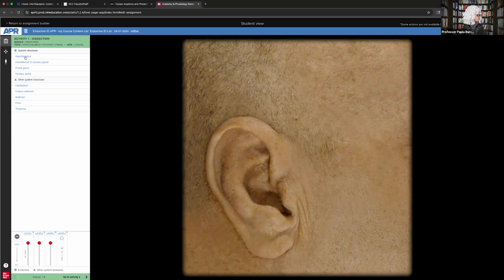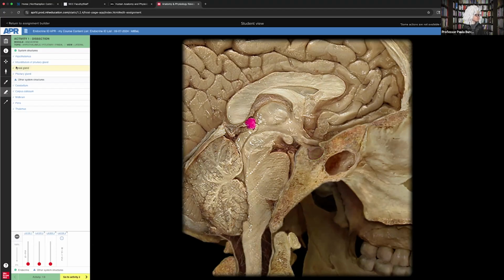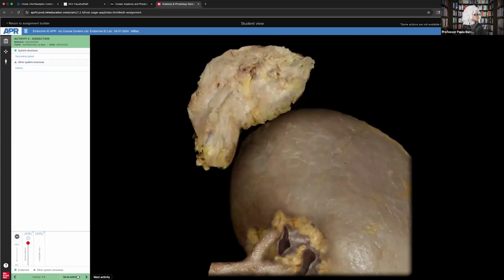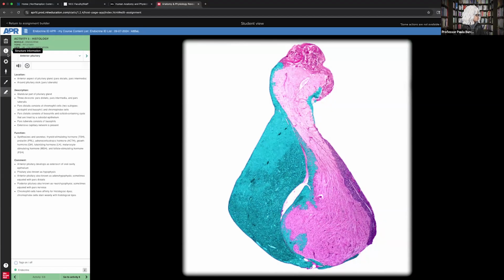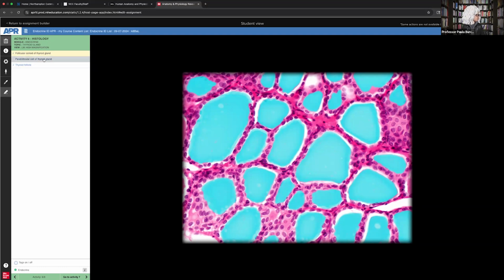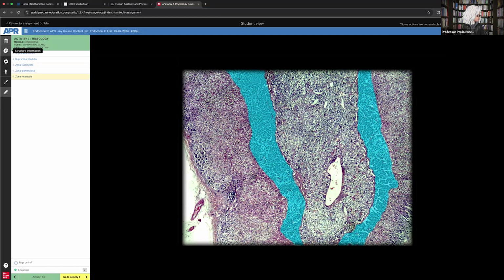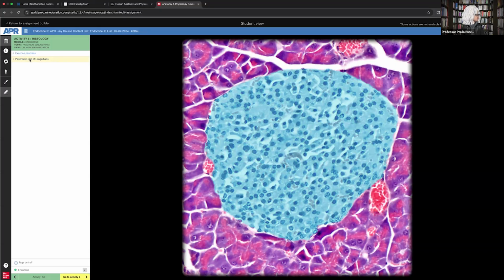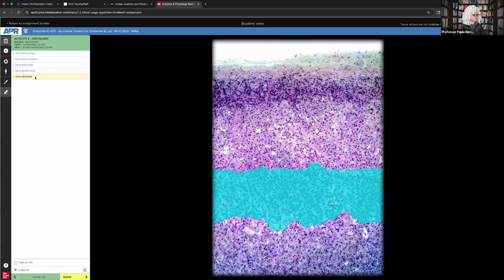Lab 6 Endocrine Cadaver